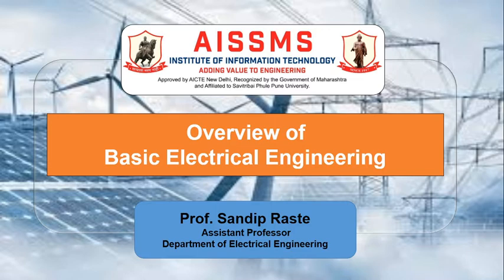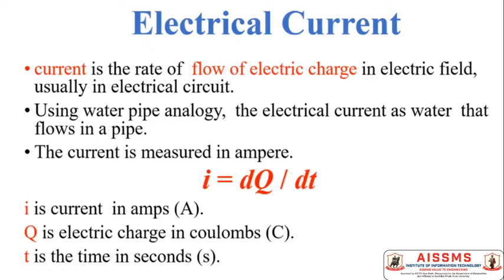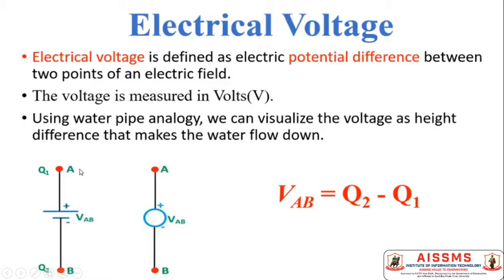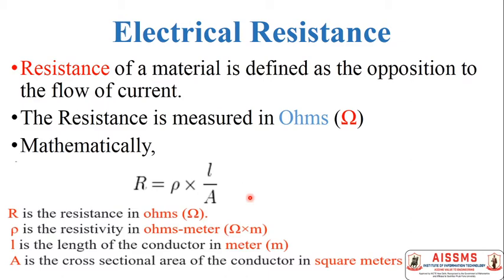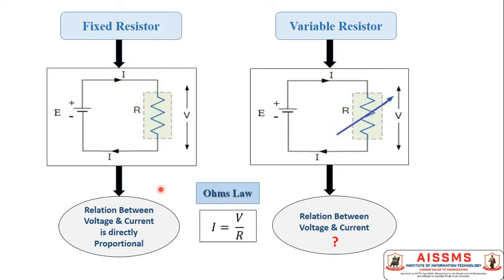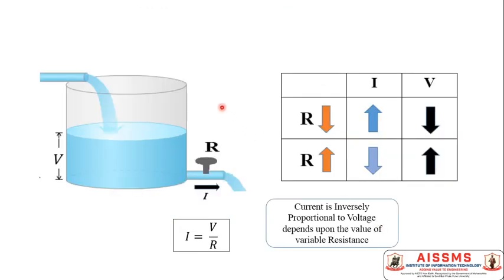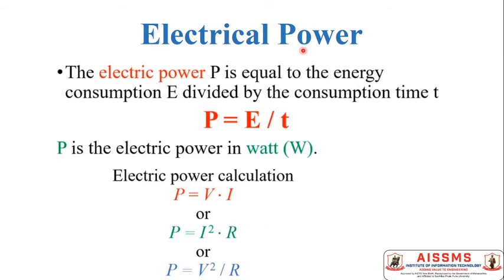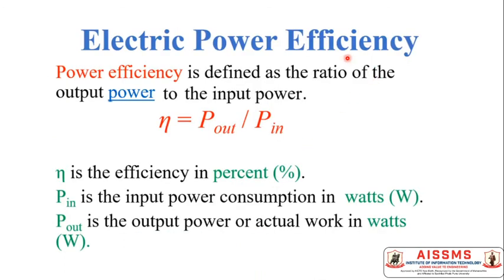Overview of BEE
Video by-Prof. S. D. Raste
 Overview of Basic Electrical Engg
Subject - Basic Electrical Engg
Year- FE
Topic Overview of BEE